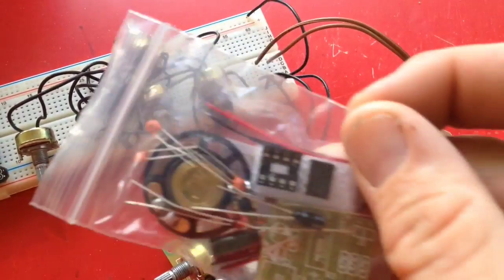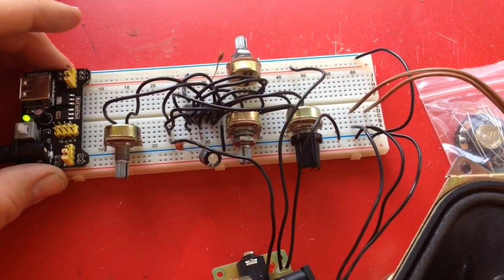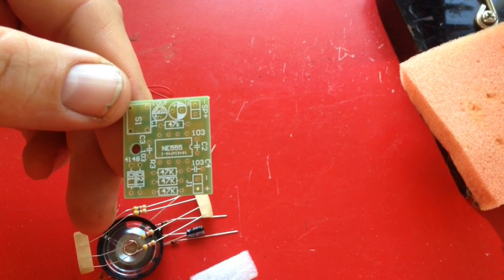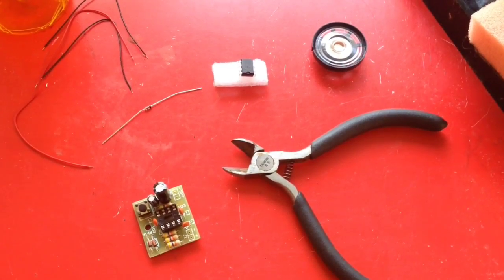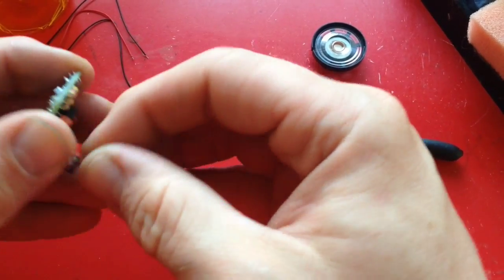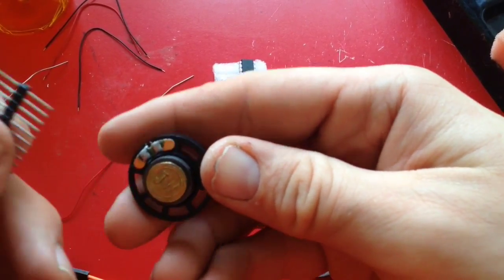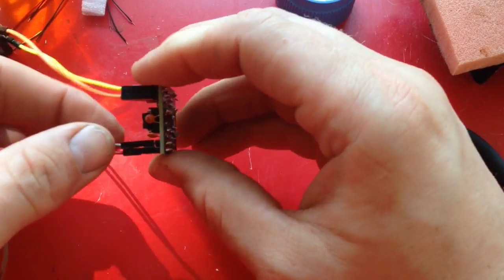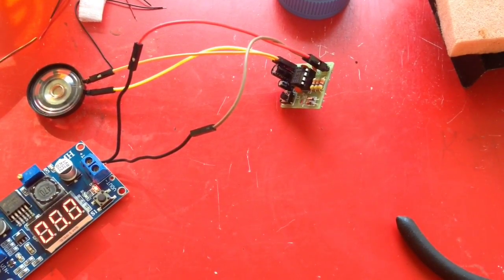99 Cent DIY Perfect Doorbell Suite Circuit Build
This was easy practice. I enjoyed adjusting the circuit slightly so I could easily attach it to my power supply and the speaker is easily removed for storage.